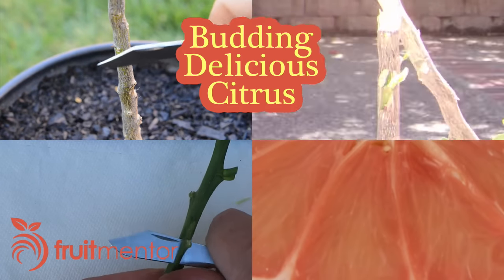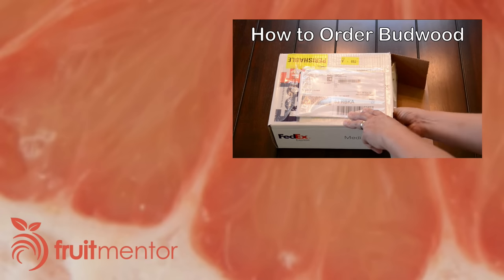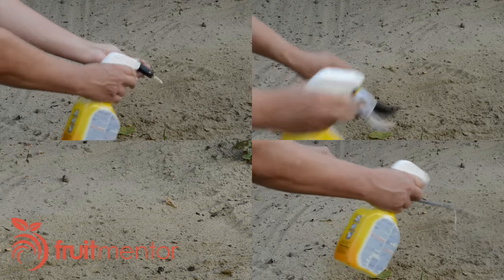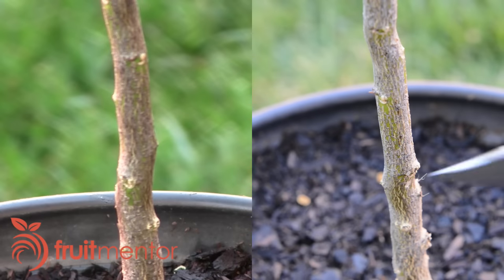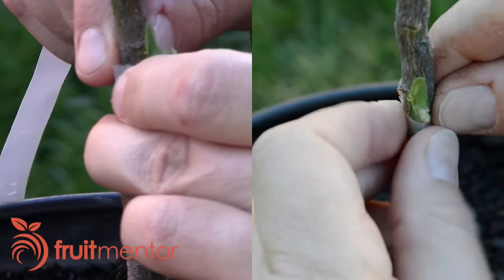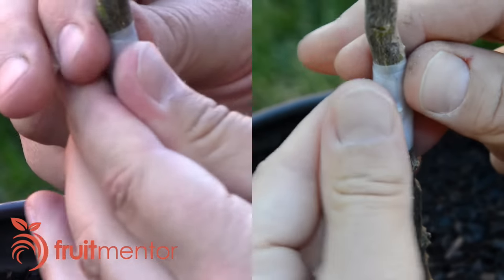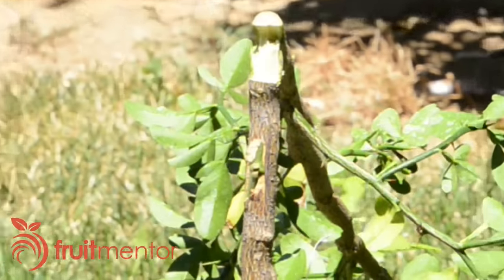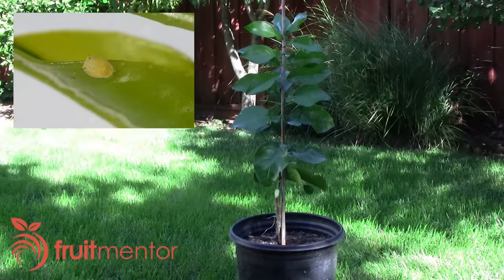Grafting Citrus Trees - Bud Grafting Successfully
Learn how to bud graft citrus fruit trees successfully. I have found that chip budding of citrus gives a high success rate and is more versatile than citrus T-budding. Unlike the T-bud, the chip bud can be used even when the bark of the rootstock is not slipping. The chip bud is useful for grafting orange trees, grafting lemon trees, or any other kind of citrus fruit including mandarins, limes, grapefruit, pummelos, or kumquats.

The chip bud is also useful as a backup graft for other grafts such as the citrus Z graft or bark graft: